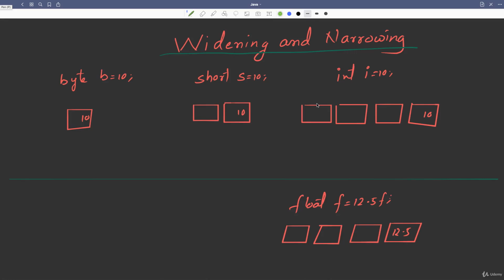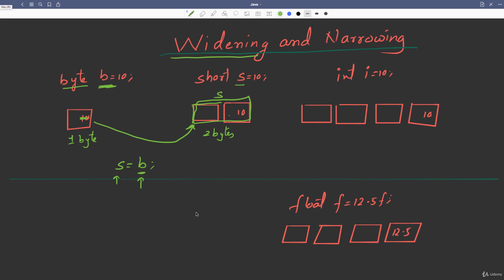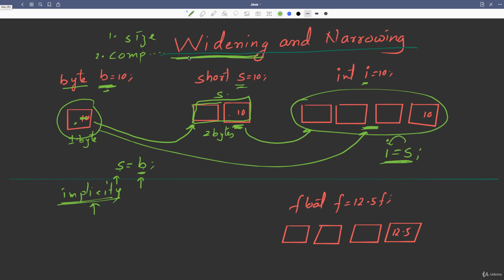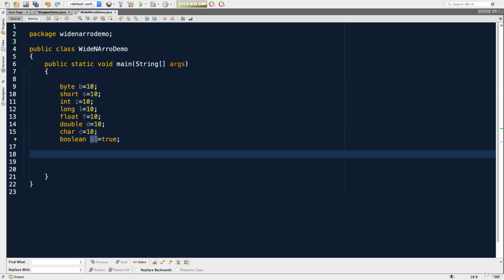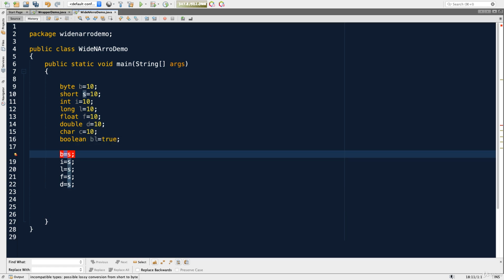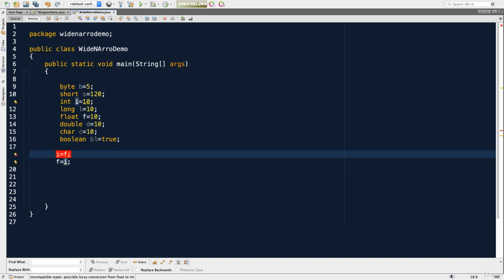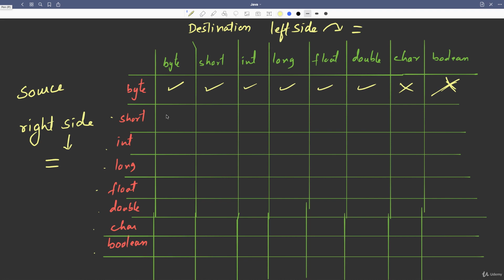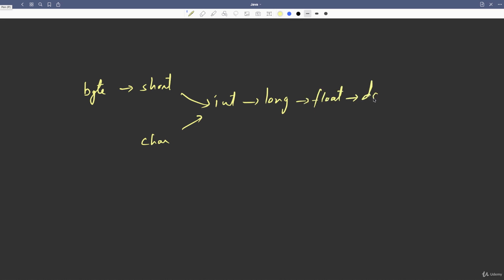413 Widening and Narrowing